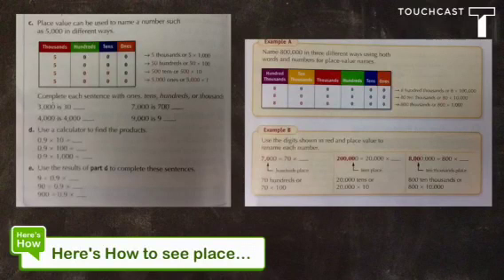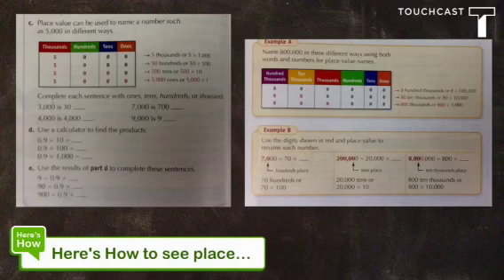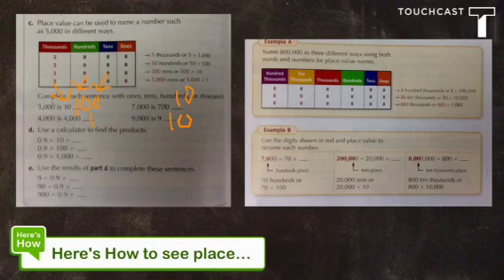Place value patterns